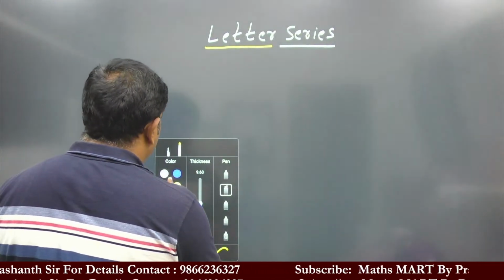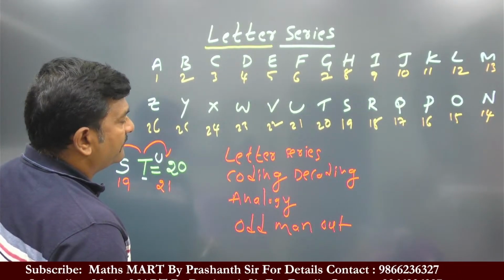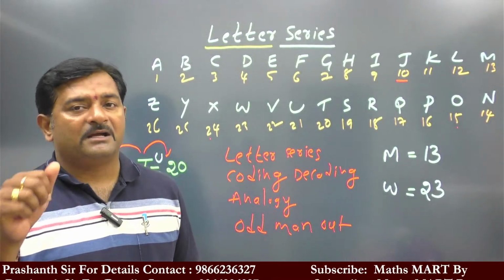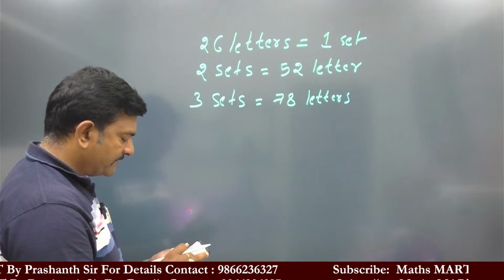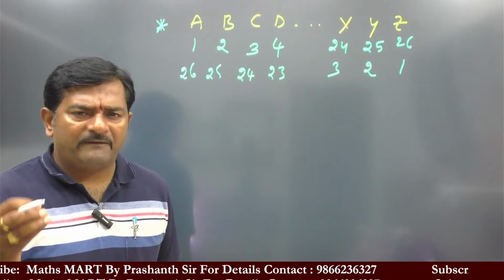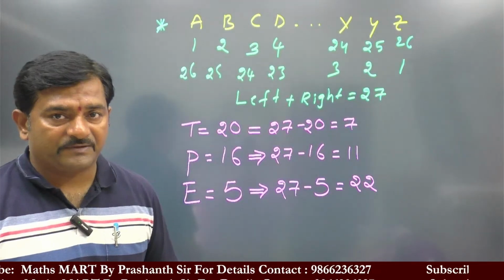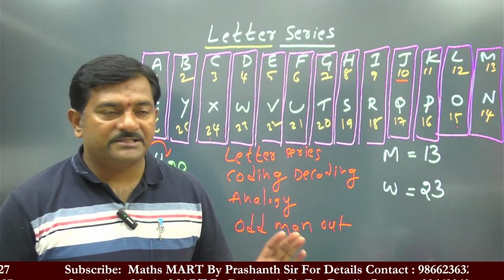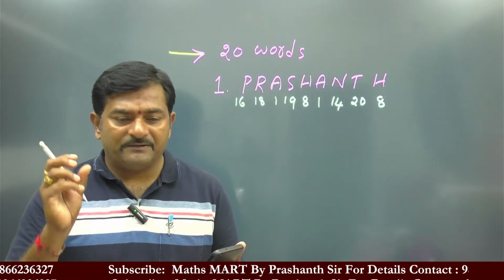Maths MART By Prashanth Sir Live Stream